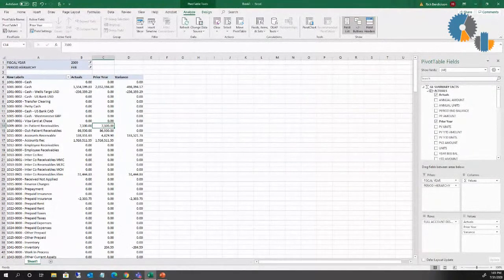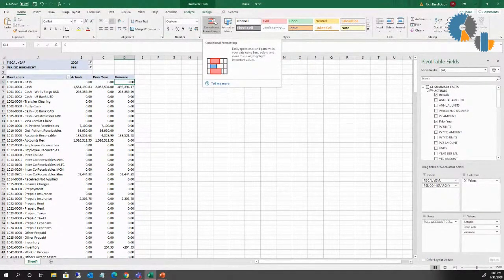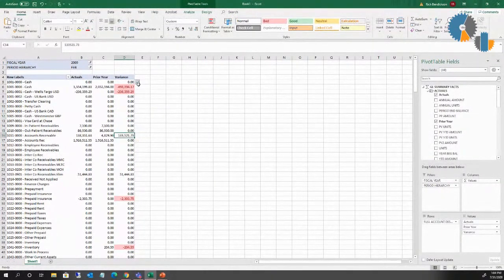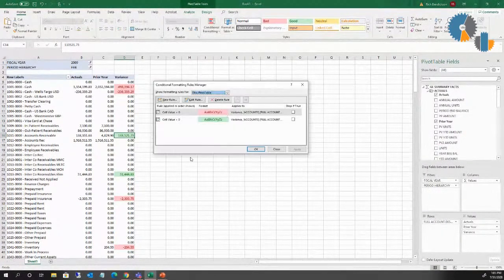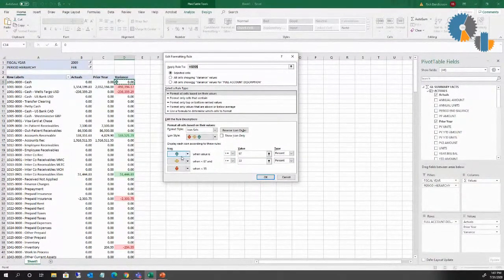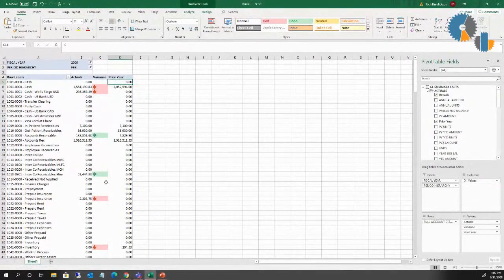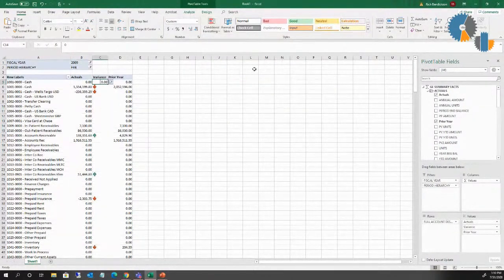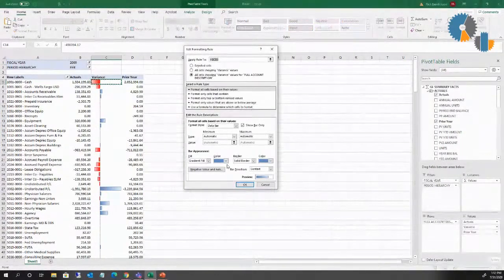Conditional Formatting Cells in an Excel Cube Query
Join Rich Bendickson of Dashboard Gear as he discusses how to conditionally format cells in a SSAS Excel Cube Pivot Table.